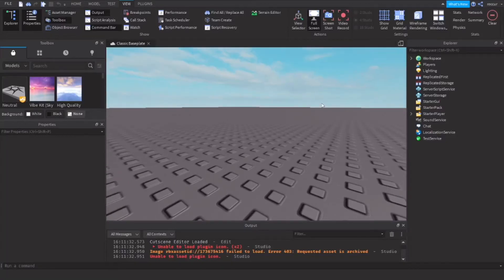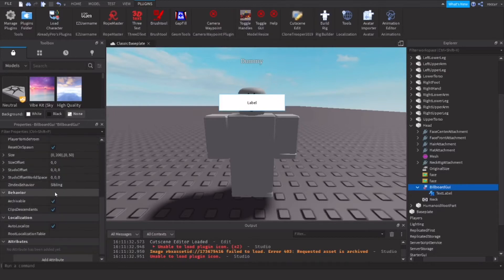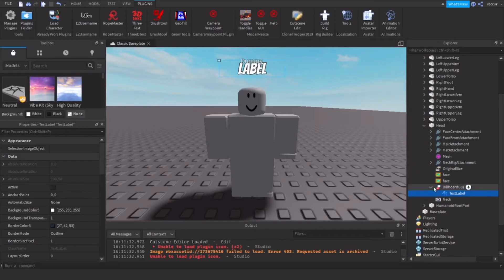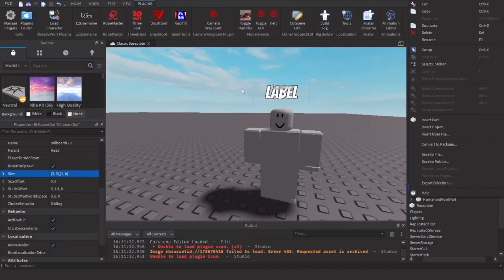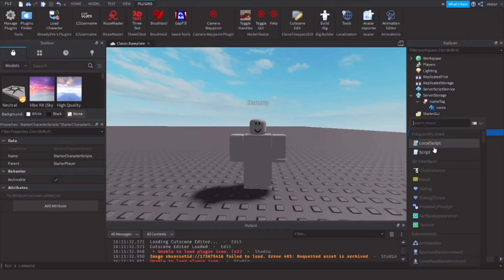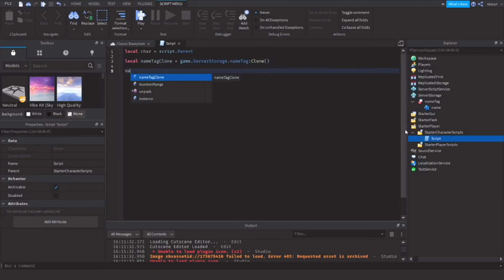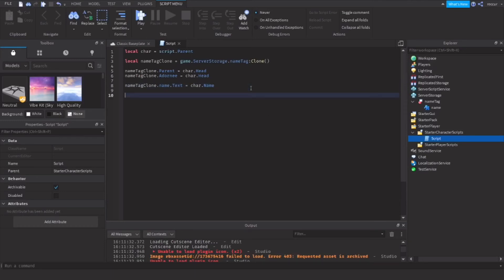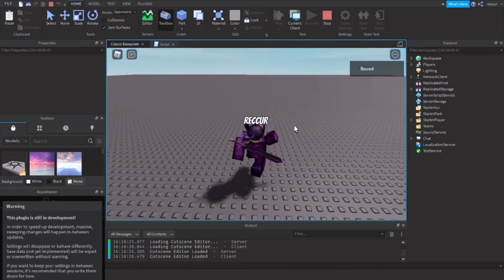How to Make a Name Tag/Overhead GUI in Roblox Studio | Roblox Studio Scripting Tutorial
In this video, I will be showing you guys how to make an Overhead GUI that will show your username in Roblox Studio. This is mostly a scripting tutorial.

The music at the end isn’t owned by me.